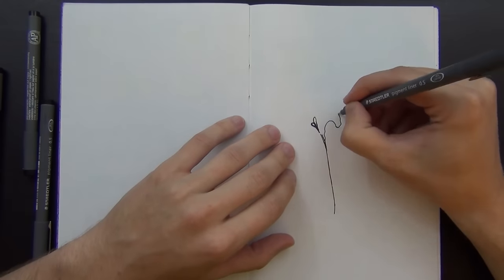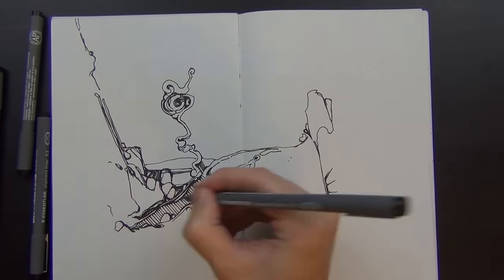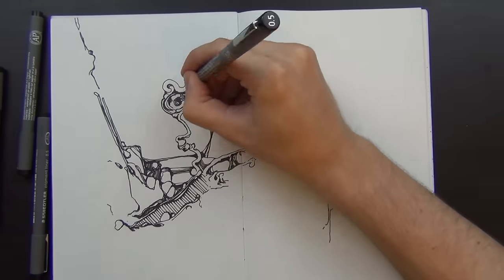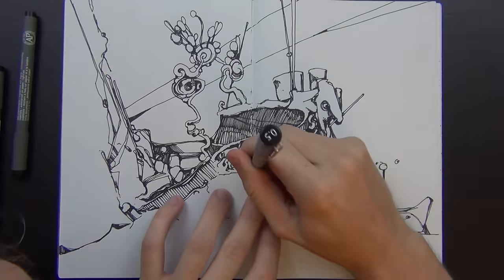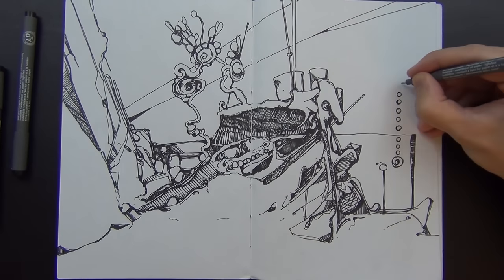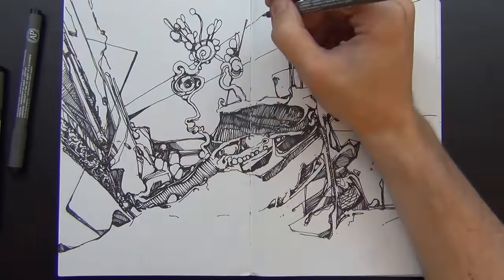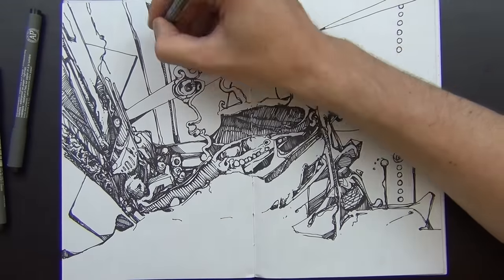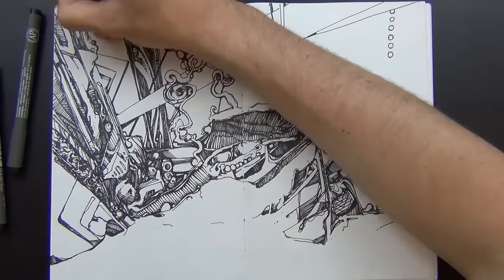Drawing in my Book #37 (and about fingernails)